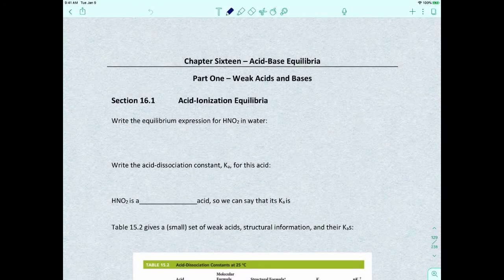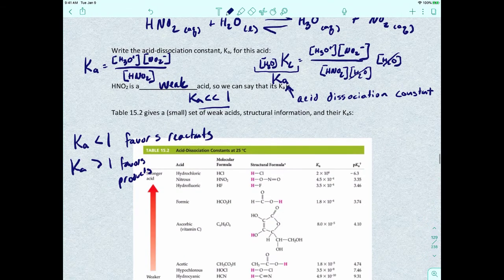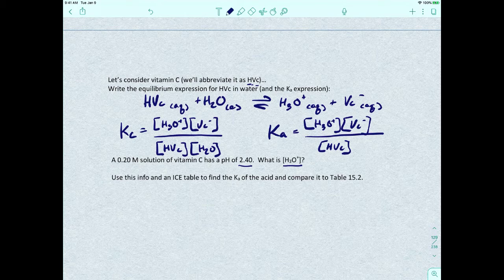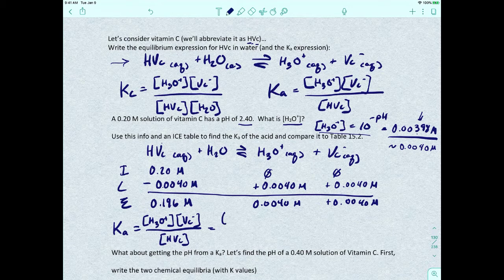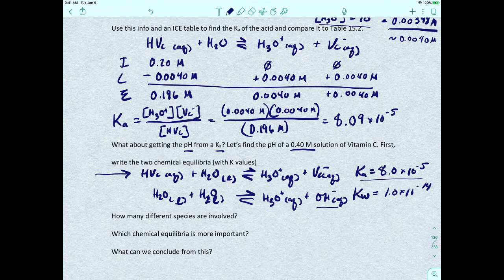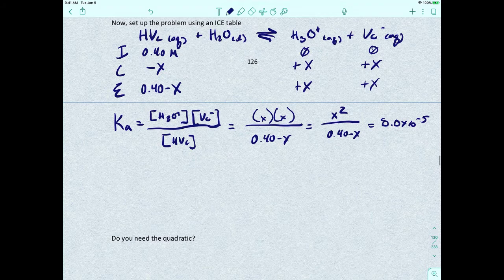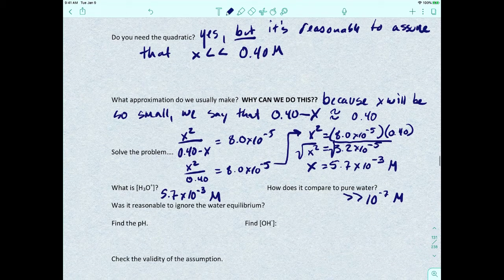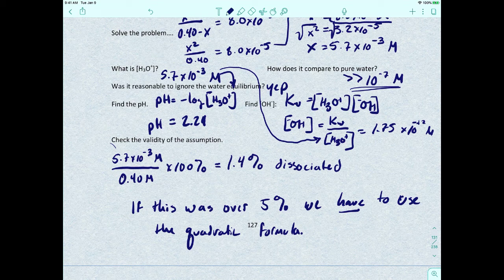Acids & Bases #6 - The pH of Weak Acids - Part One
This video introduces viewers to solving equilibrium problems when weak acids are in an aqueous solution.  Along the way, we talk about Ka (the acid dissociation constant), its difference from Kc, as well as the approximation/assumption method we can use with acids and bases (that we couldn't use with normal equilibrium problems).

This video covers sections 16.1 and 16.5 from "Interactive General Chemistry" 1e (Macmillan Learning).